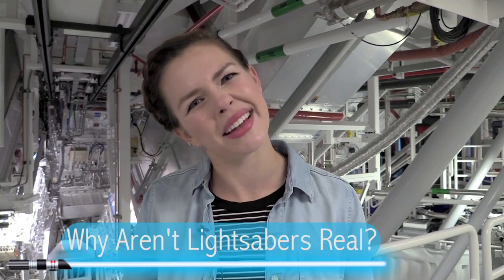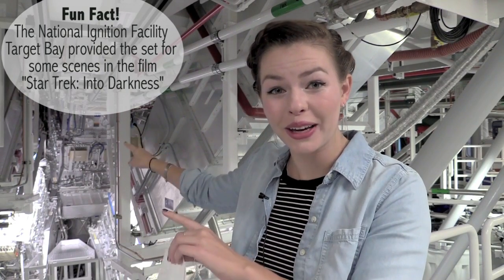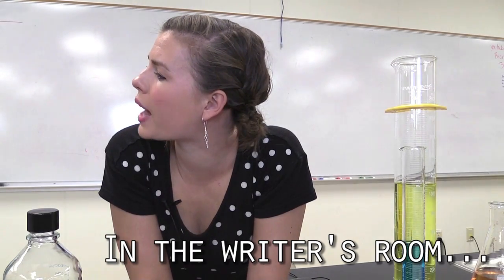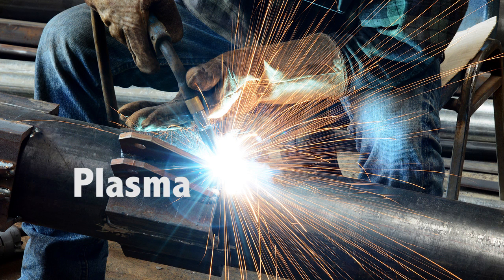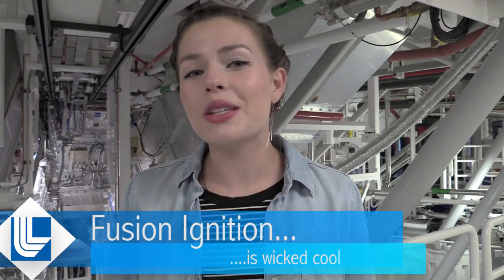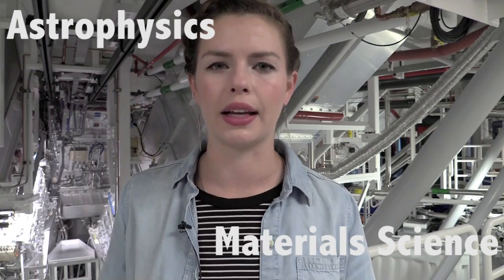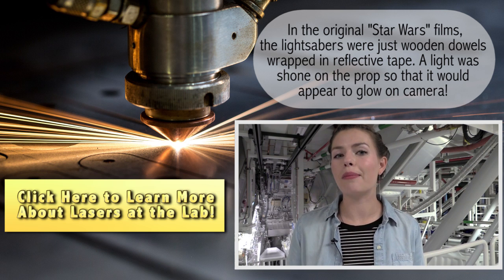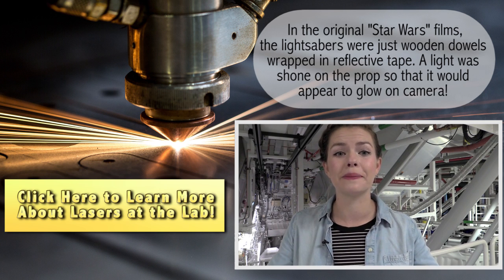Why aren't lightsabers real yet? Get the lowdown from a laser physicist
The release of "Star Wars: The Force Awakens" begs the obvious question: Why aren't lightsabers real yet?

LLNL science communicator Maren Hunsberger gets the lowdown from laser physicist Zhi Liao in this first installment of "Inside the Lab," a new YouTube series exploring crazy-cool science questions. (Pssst, teachers. This video would be a killer conversation starter in your middle-school physical science class.)

If you have any ideas about how a lightsaber could be created or questions about laser physics in general, leave them in the comments.